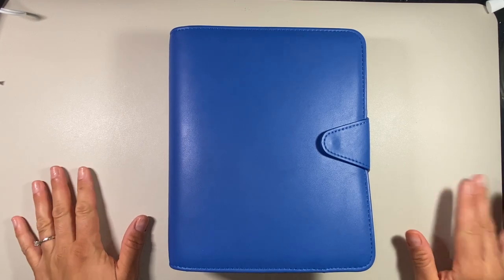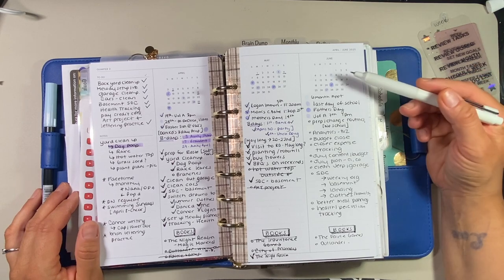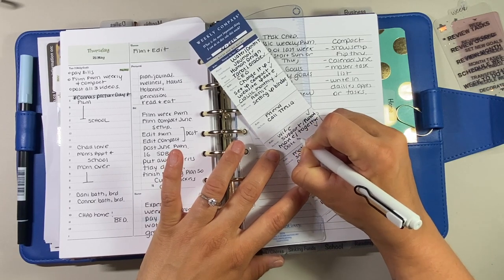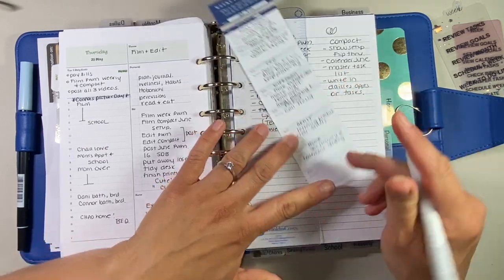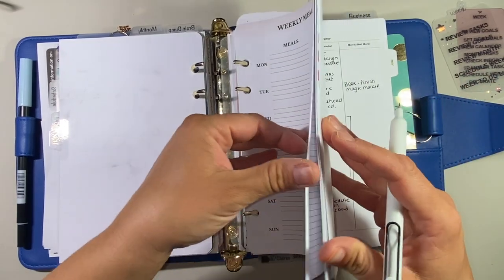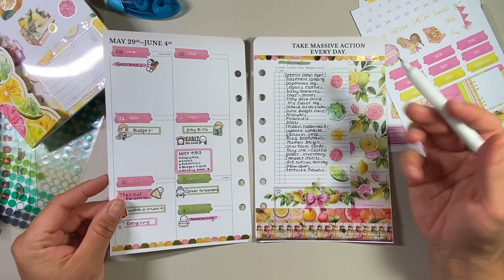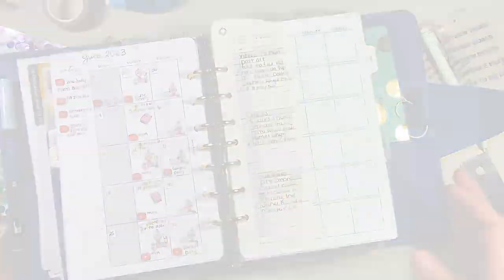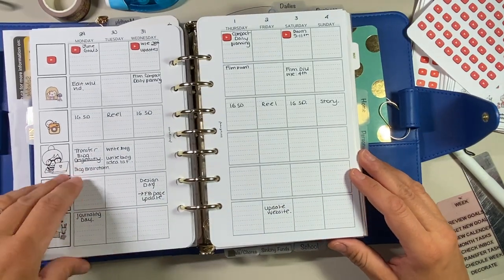Plan With Me! Franklin Classic Planner || May 29th - June 4th, 2023 || Sky Blue Alivia Binder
Hello everyone! Thanks for checking out today's video, Plan With Me! Franklin Classic Planner || May 29th - June 4th, 2023 || Sky Blue Alivia Binder! Enjoy!

CHAPTERS:
0:00 - 2:59 Intro
3:00 - 7:29 Review Goals
7:30 - 14:14 Compass Card Review
14:15 - 17:10 New Goals
17:11 - 21:54 Calendar/Master Tasks/Inbox
21:55 - 32:48 Catch-all Weekly Plans
32:49 - 38:36 Work Schedule
38:37 - 39:34 Outro

   ➡️ My Fave Franklin Products:

💜 Inserts:
   🌞 Seasons Day on Two Pages Planner Inserts

💜 Binders:
   🌞 Tyler Binder